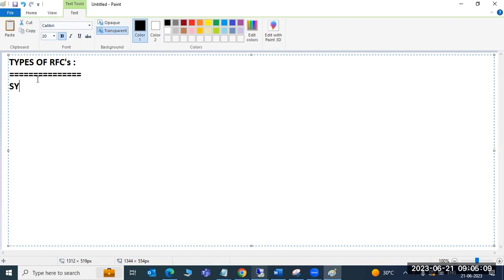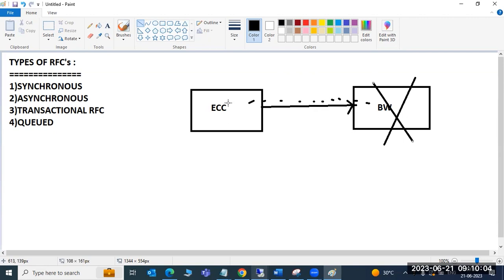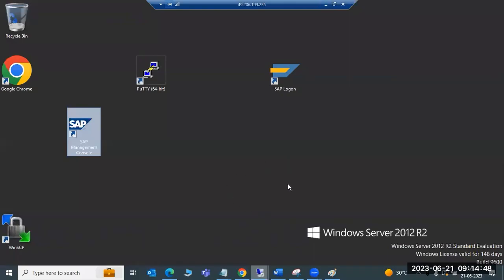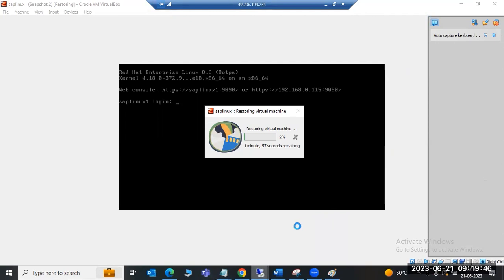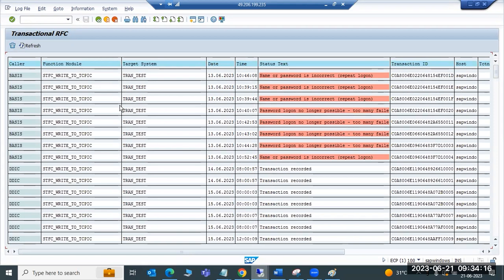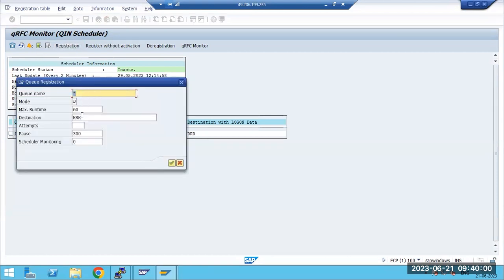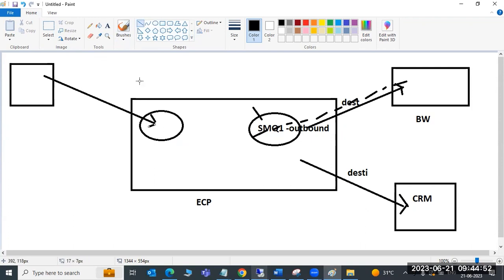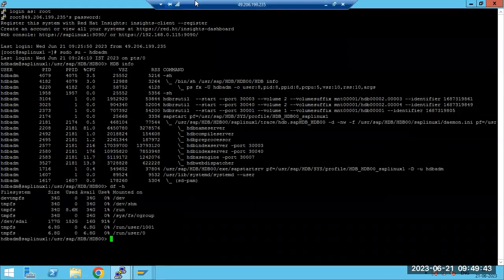SAP TYPES OF RFC's